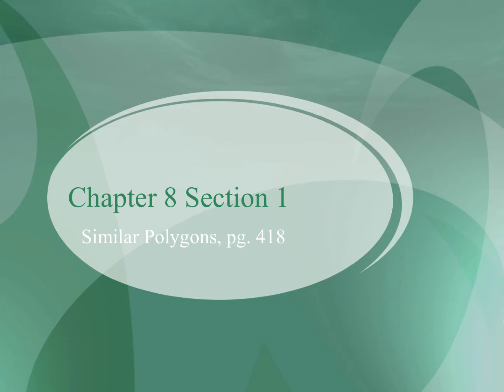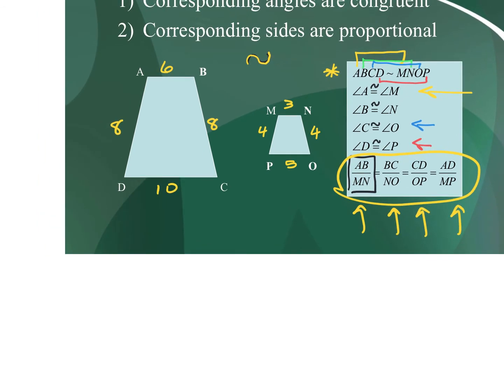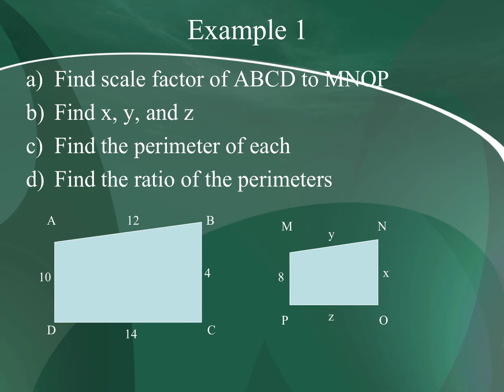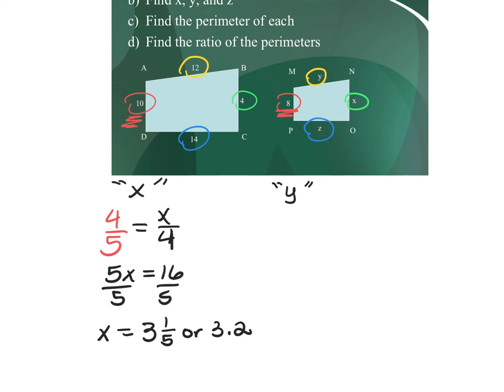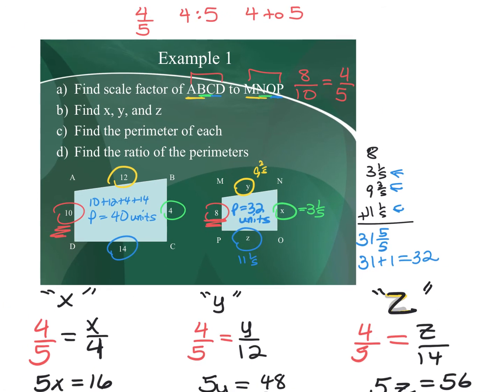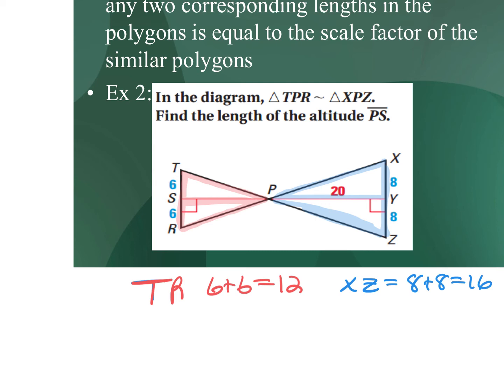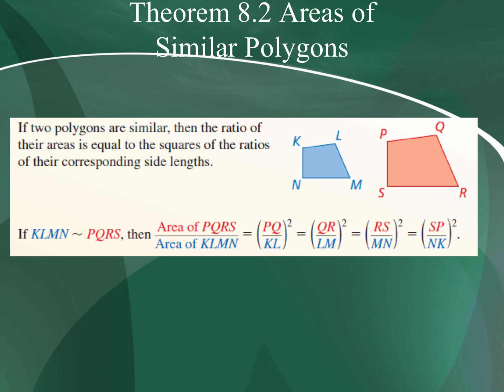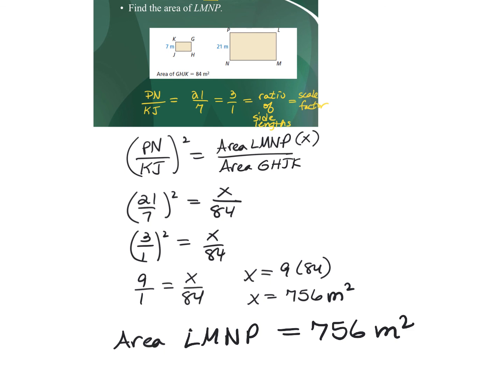1.3.22 8.1 Similar Polygons.mp4